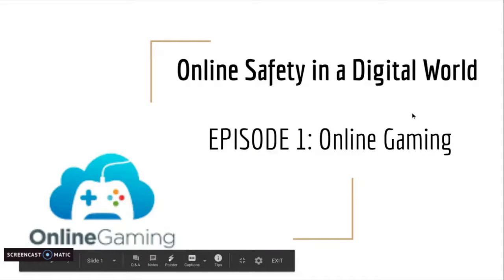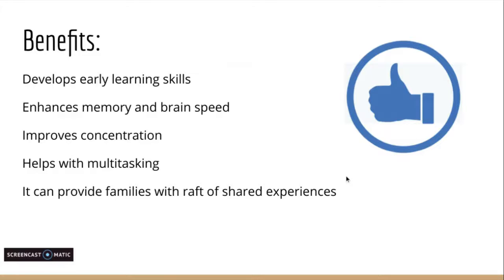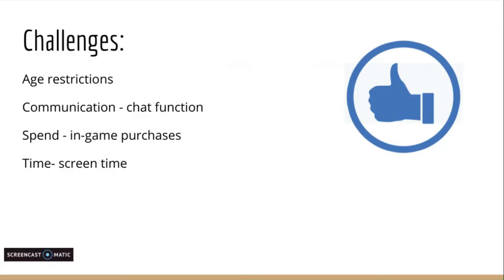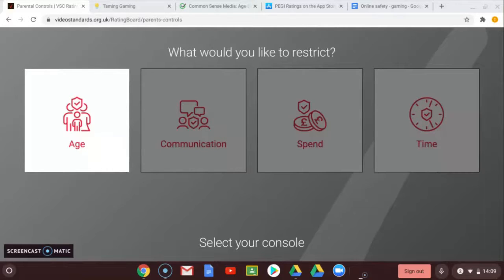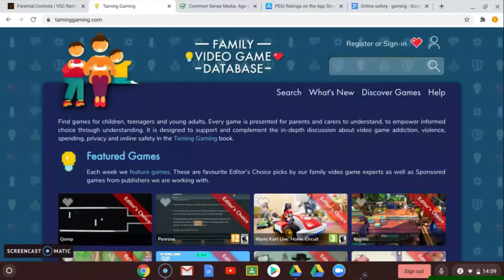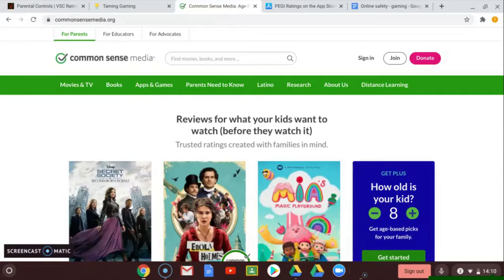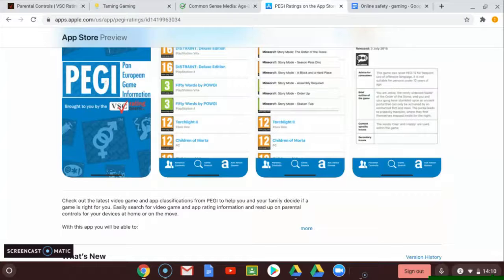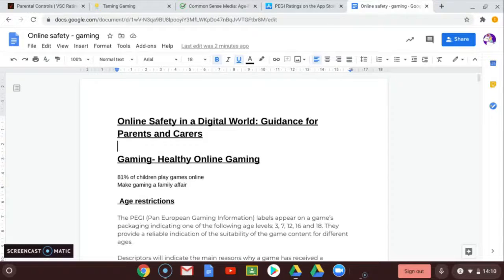Online Safety episode 1 online gaming